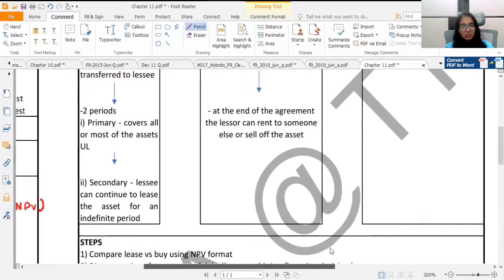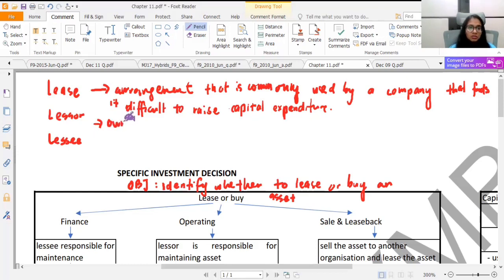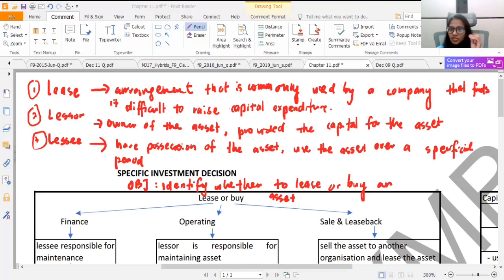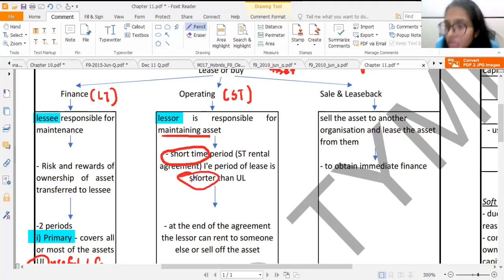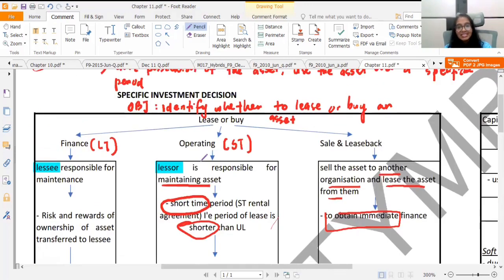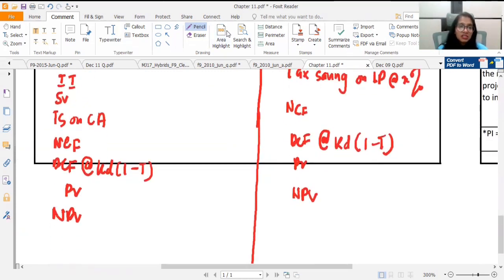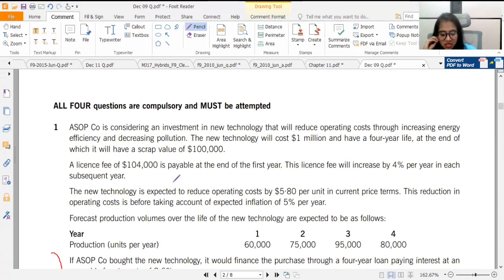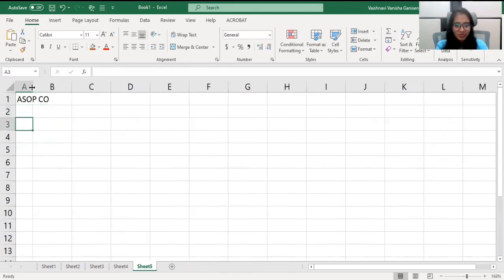FM (F9) Chapter 11 Part 2: LORB